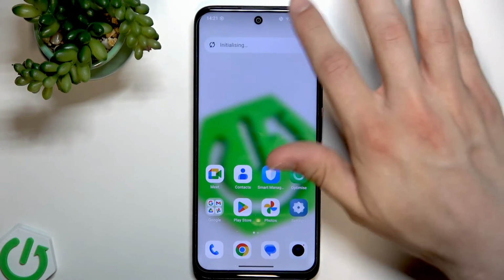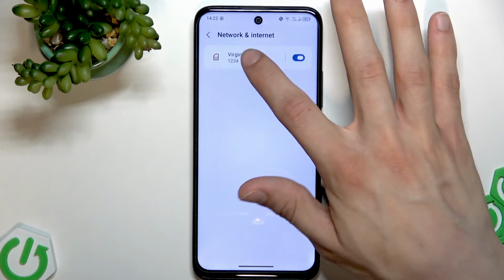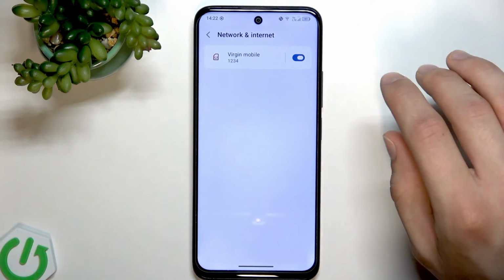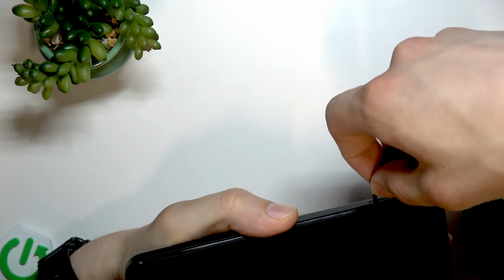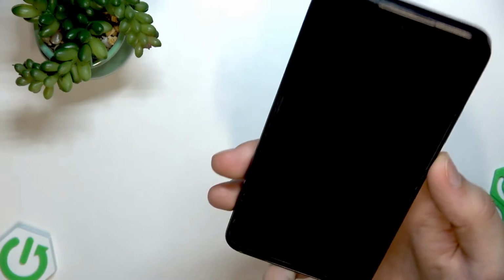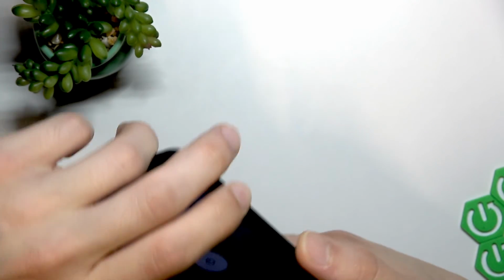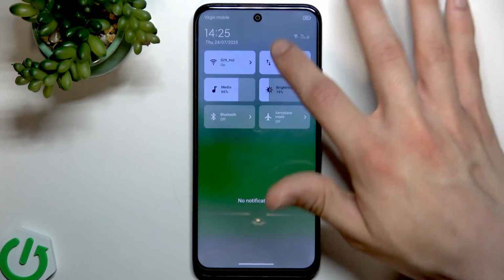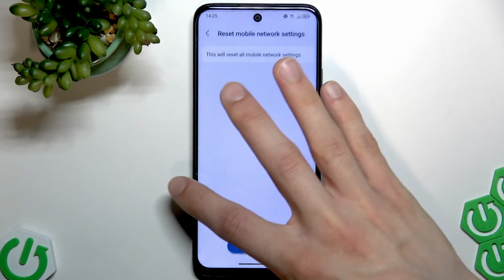TCL 605 Mobile Data Not Working – How to Fix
If your TCL 605 smartphone is having issues with mobile data not working, this video will show you step-by-step solutions to get your internet connection back. Learn how to troubleshoot mobile data problems on the TCL 605, including toggling mobile data and airplane mode, checking SIM card placement, resetting APN settings, restarting your device, and resetting network settings. We also cover what to do if none of these steps work, such as contacting your carrier to verify your data plan.

How to fix mobile data not working on TCL 605?
How to reset network settings on TCL 605 smartphone?
How to check SIM card and APN settings on TCL 605?

0:00 Introduction
0:07 Toggle Mobile Data and Airplane Mode
0:29 Check Network and SIM Card Settings
0:49 Reset APN to Default
1:10 Check and Reinsert SIM Card
2:06 Restart TCL 605
2:49 Reset Network Settings
3:12 Contact Your Carrier